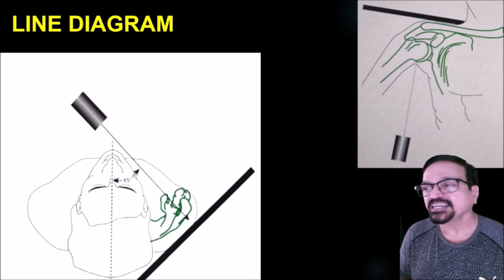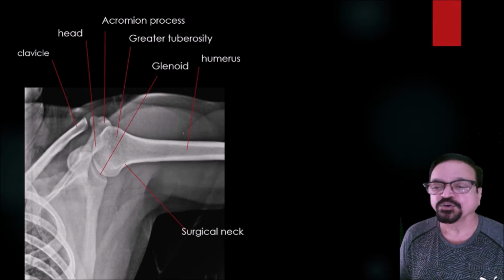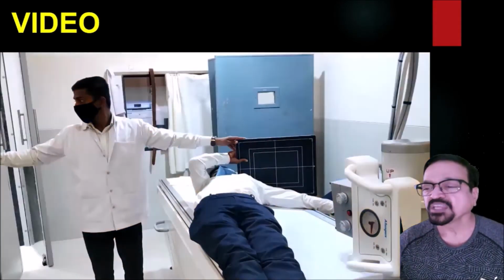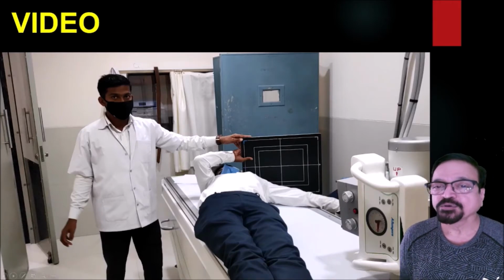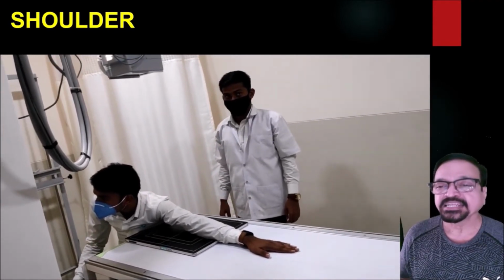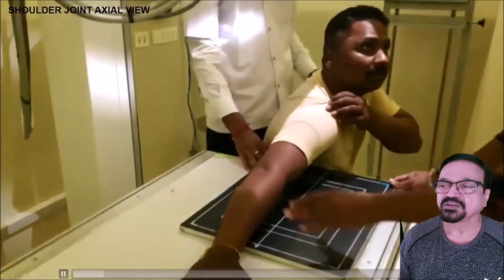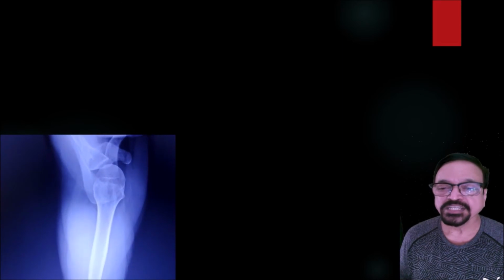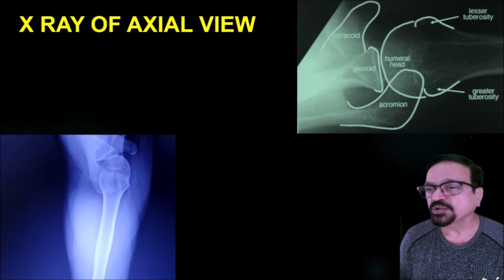RADIOGRAPHIC TECHNIQUE VIDEO FOR SHOULDER JOINT AXIAL VIEW - BY DR ANIL JOSHI.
OFTEN A QUICK REFERENCE BOOK / VIDEO OVER MOBILE PHONE IS REQUIRED BEFORE TAKING X- RAY FOR TECHNICAL ASPECTS . WE HAVE GIVEN IN THIS VIDEO CONDENSED PORTION OF SHOULDER JOINT AXIAL VIEW RADIO-GRAPHIC TECHNIQUE , ALONG WITH TECHNICAL DETAILS LIKE DISTANCES, ANGLES & CENTRAL RAY LOCALIZATION & DIRECTION , HOWEVER FOR DETAIL CLINICAL APPLICATIONS, ANATOMICAL DETAILS REQUIRED & EXTENSIVE OTHER INFORMATION E- BOOK OF RADIOGRAPHY MADE BY "LEARN RADIOLOGY WITH DR. ANIL JOSHI SERIES" MAY PL. BE REFERRED.